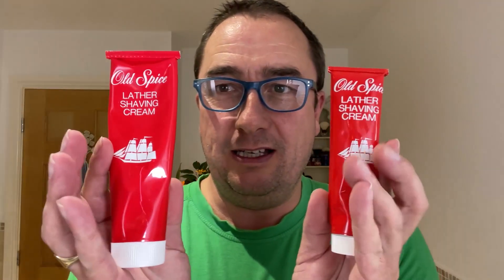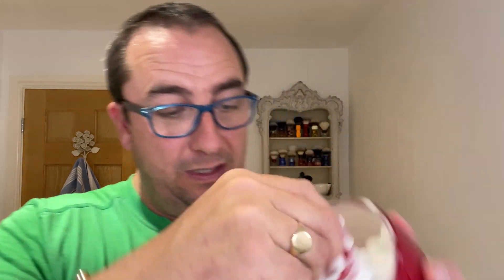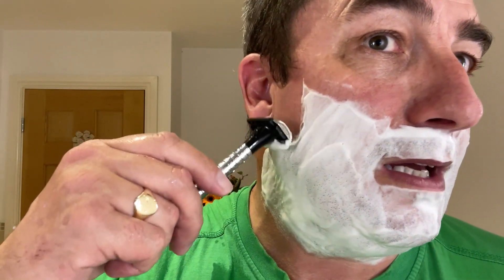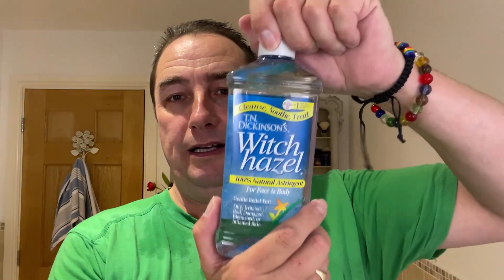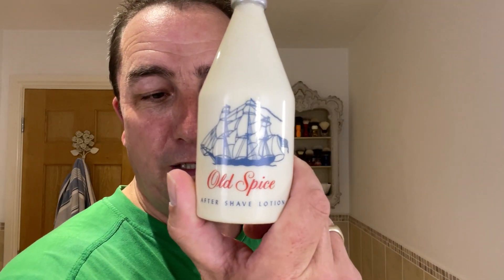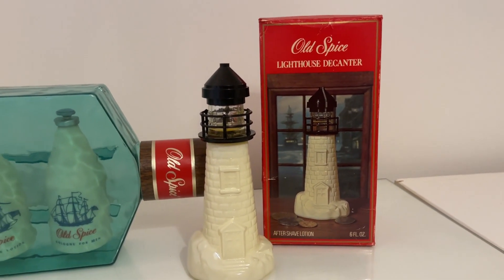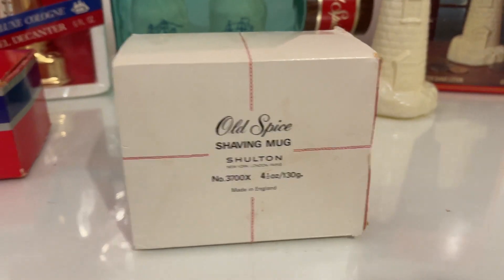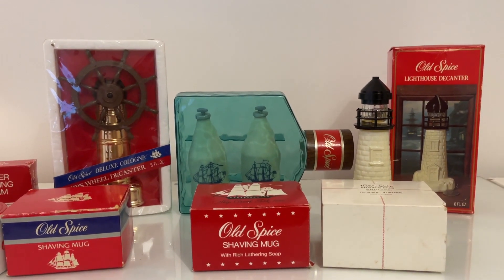Original *Shulton* Old Spice Shaving Cream | Wilkinson Sword Classic Shave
Products used today are listed below:

Wilkinson Sword Classic DE Razor
Big Ben Super Stainless DE Blade (3rd use)
Red Glass Bowl
Shulton Old Spice Shaving Cream and Aftershave
T.N.Dickinson Witch Hazel
L'Oreal Men Expert Balm with Birch Sap.